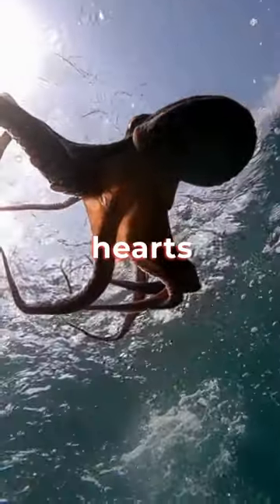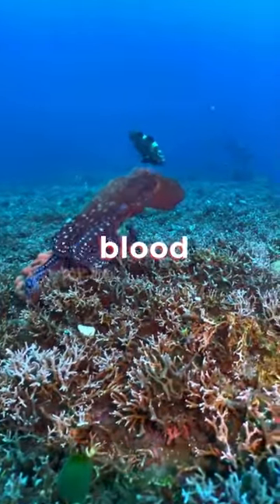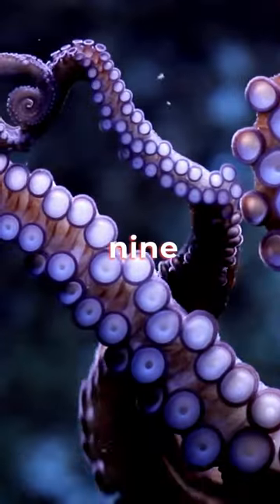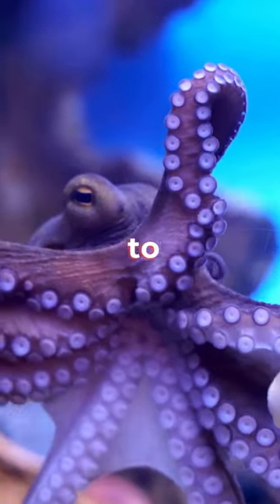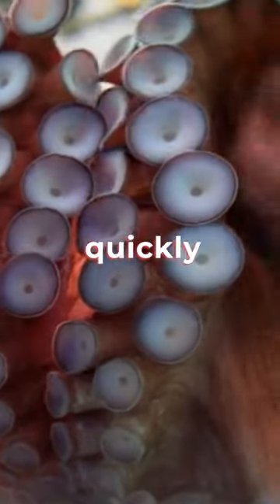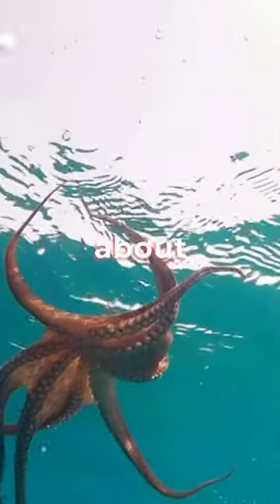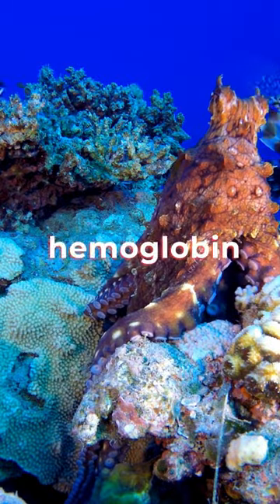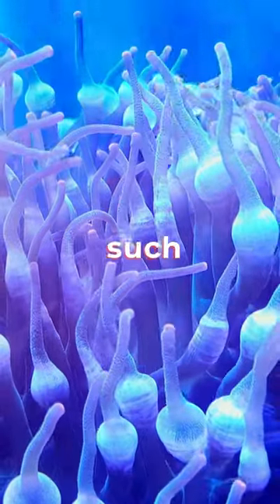𝐭𝐡𝐫𝐞𝐞 𝐡𝐞𝐚𝐫𝐭𝐬, 𝐧𝐢𝐧𝐞 𝐛𝐫𝐚𝐢𝐧𝐬, 𝐚𝐧𝐝 𝐛𝐥𝐮𝐞 𝐛𝐥𝐨𝐨𝐝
Da Fact Guy